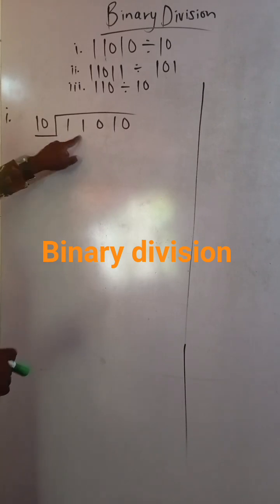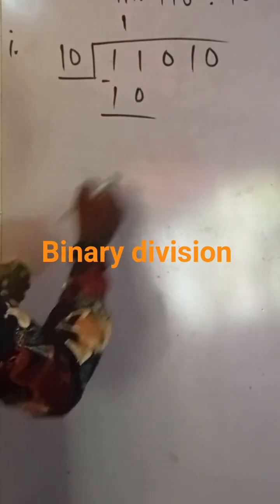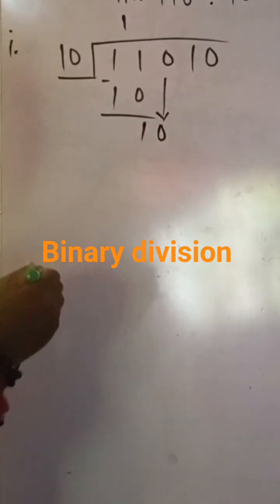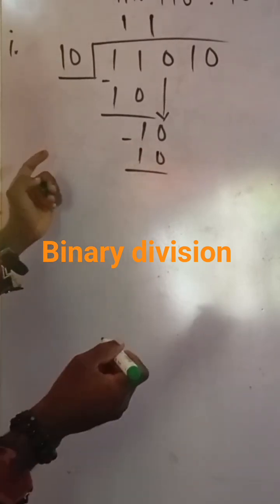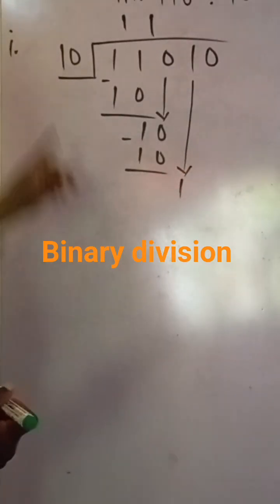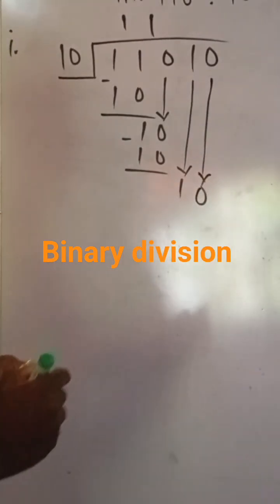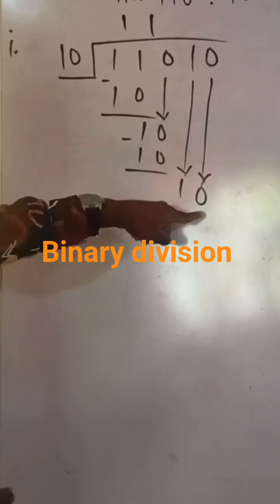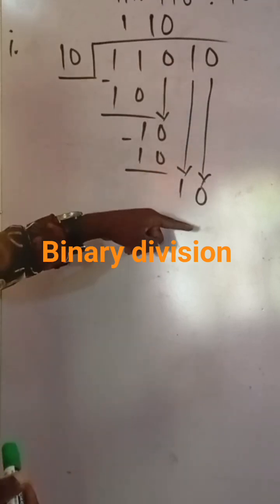Division of Binary Numbers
How to solve binary division